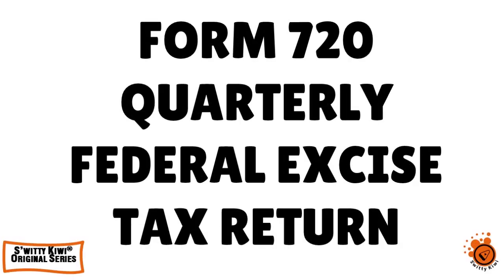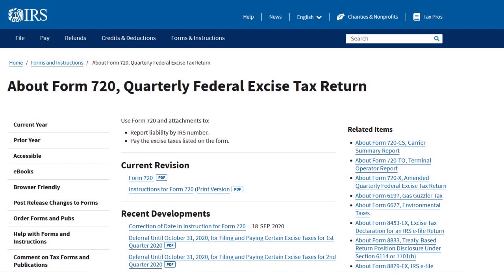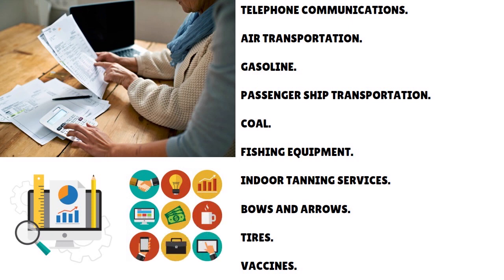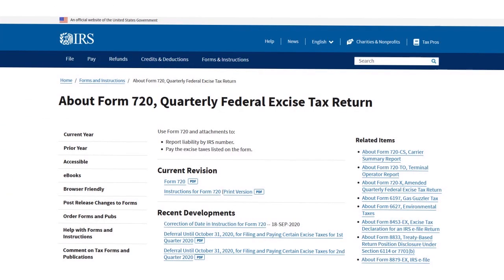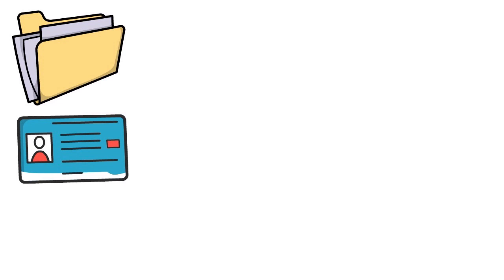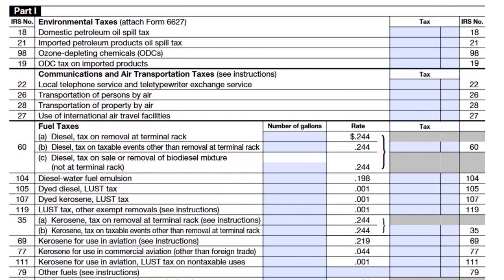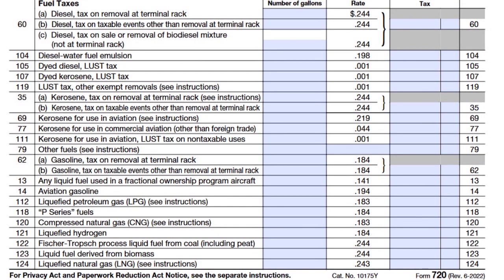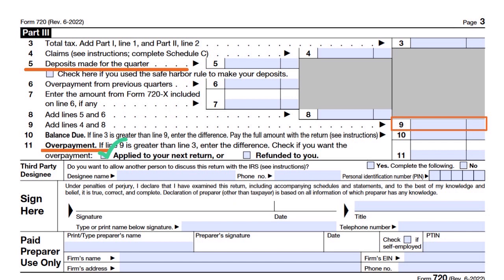IRS Form 720 Quarterly Federal Excise Tax Return Line-by-Line Instructions 2024 🔶 TAXES S3•E59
IRS Form 720 Quarterly Federal Excise Tax Return Line-by-Line Instructions 2024: How to File It Right. Learn to file Form 720 Quarterly Federal Excise Tax Return well and on time.